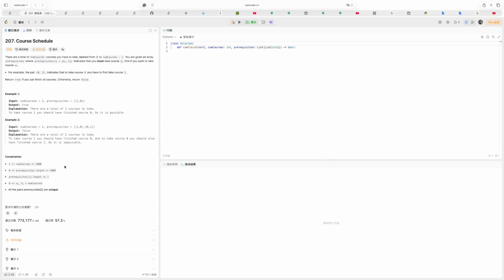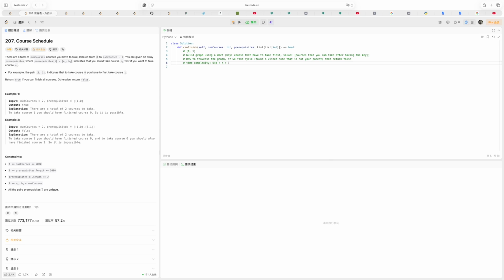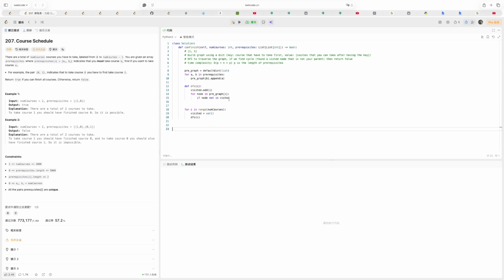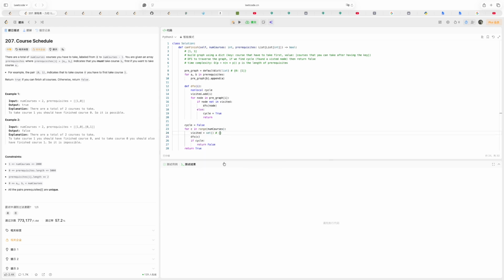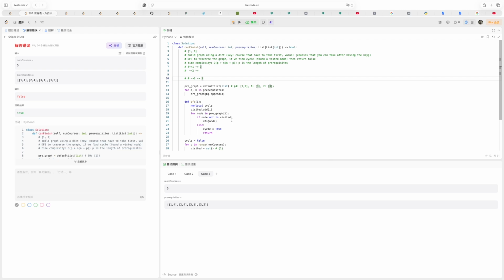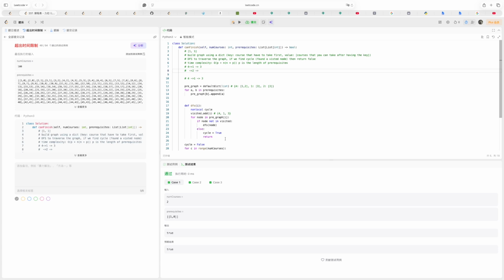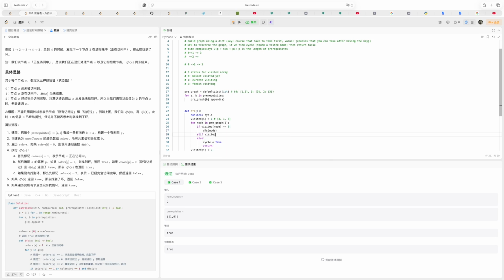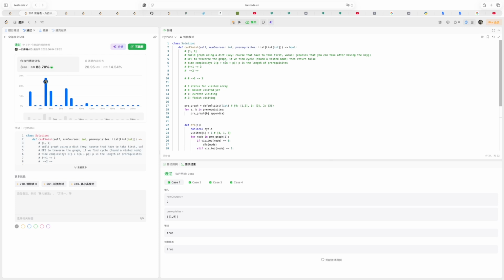每天陪我刷題直到找到工作 day 30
207. Course Schedule

感覺是道經典題！重點是環的定義：遇到還在訪問中的點（還沒結束for loop找connection的點）所以必須用三種狀態設定每個點。
還有也要注意外層for 迴圈的visited狀態不用reset，因為只是要找環，不是要找路徑，當結束遍歷一個connected component就代表這些點都不會向外指向還沒走訪過的點，也就是不會跟這些已經遍歷過的點產生環，所以不用reset，只需要找還沒訪問過的點遍歷。